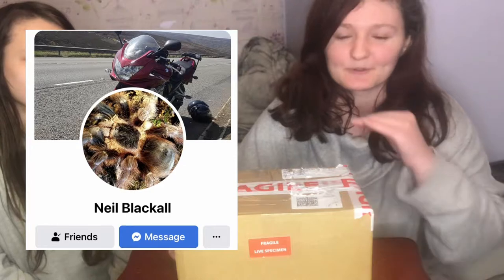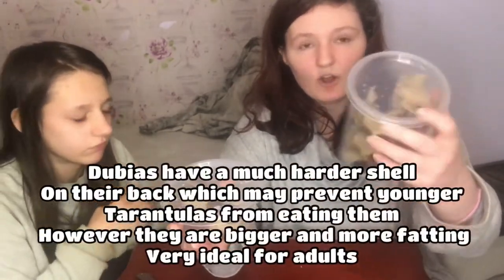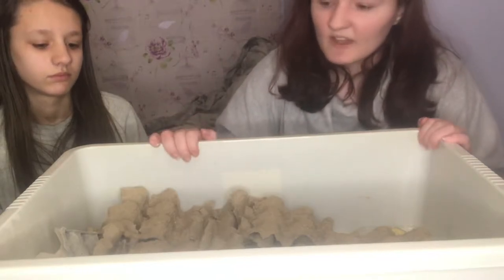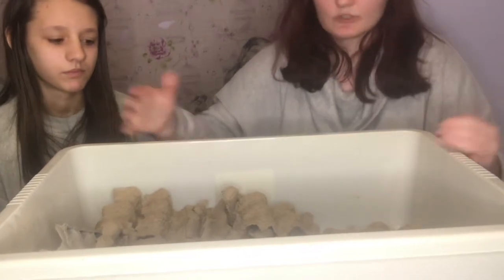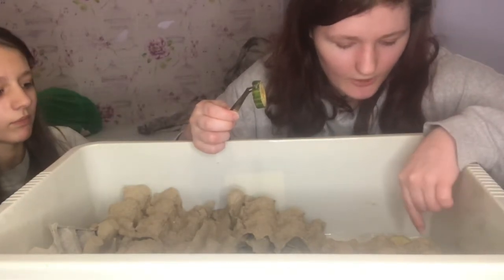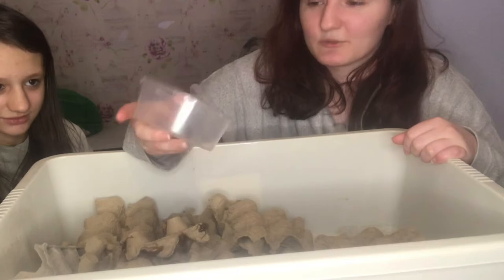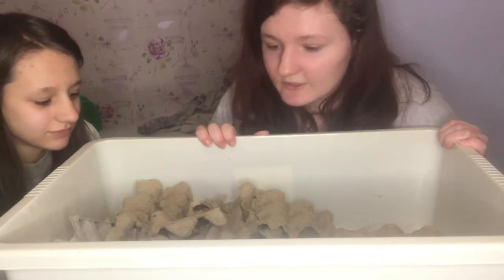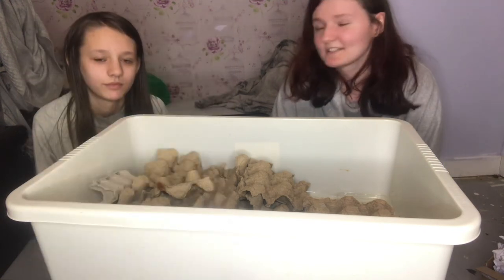How To Start Your Own Red Runner Colony (Turkistan Roaches)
Hiya! My name is Gem and i'm fully committed to being myself.

This channel is dedicated for my life! I'll upload live streams i do occasionally, Tarantula feedings, take downs, scary moments, tarantula guides, tips and tricks on how to care for slings/spiderlings/tarantulas. I may also upload other content such as Vlogs, of my life where i may go out with my family, or have a song cover video. I do enjoy to sing and share my passion. This channel isn't just about spiders or the wildlife, it is how wild my life truly is! And all of you can come with me on my journey as i discover who i am, what i want to be, and what life has in store for not just me, but for you as well.

I stream on Facebook, upload my videos to Youtube and i record with my phone camera. Unfortunately i don't have the high tech gear that i desire but one day that'll come and when it does, it'll be absolutely brilliant.